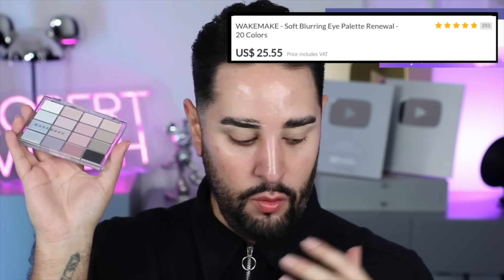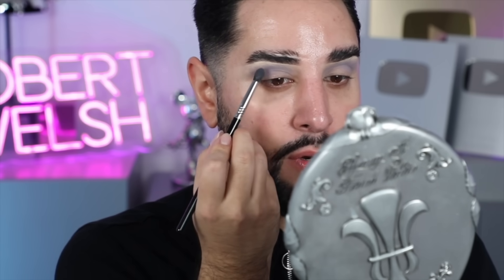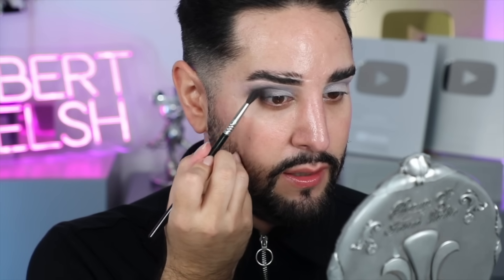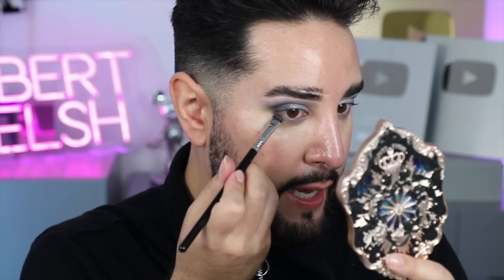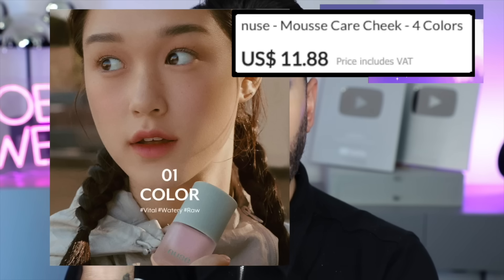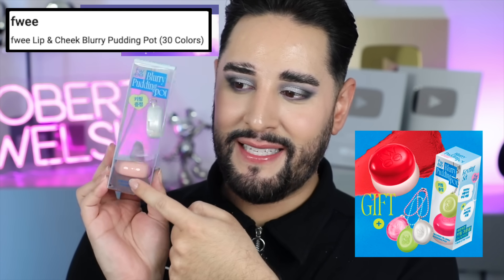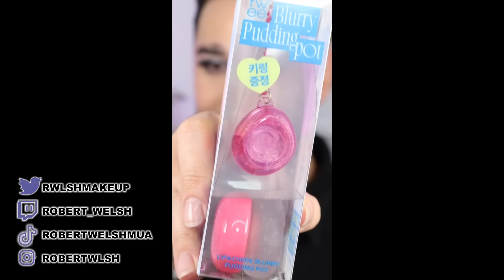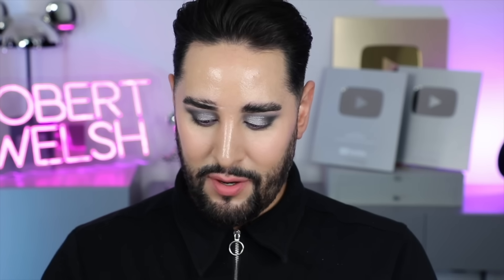I FORGOT I HAD THESE! | Trying new makeup!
Let's try some products I forgot I had! And some favourites!

Olive Young K-Beauty
CODE | ROBERTW1